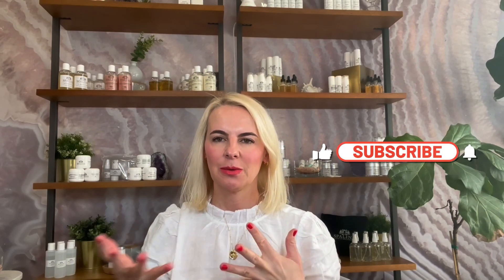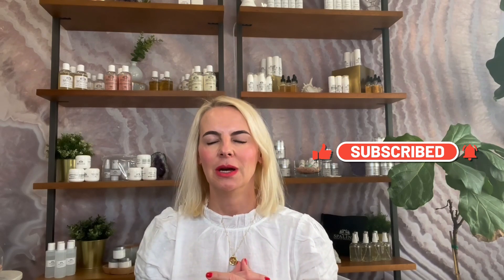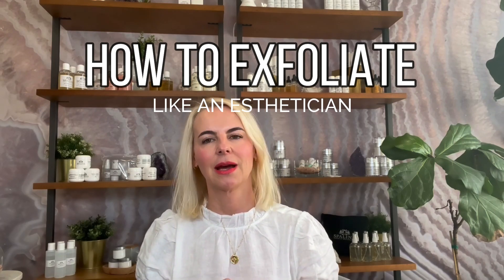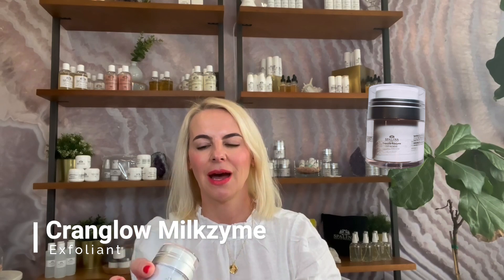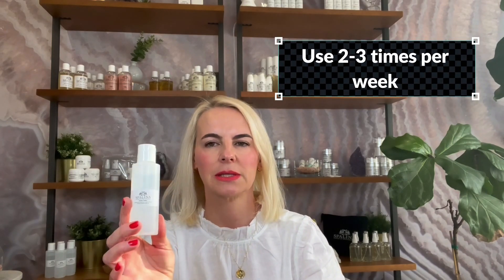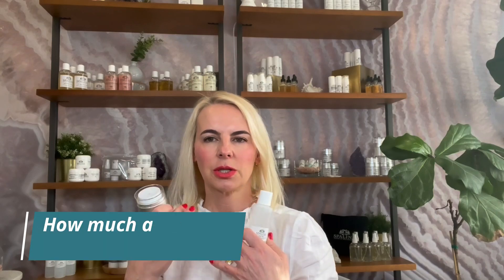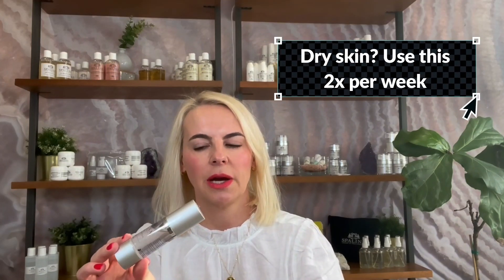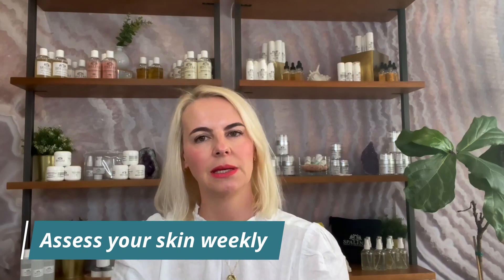EXFOLIATE Like an Esthetician | Get Brighter, Smoother Skin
Want to exfoliate like an esthetician? Exfoliating consistently is the best way to get brighter, smoother skin.

Exfoliation is super important for all skin types.

However, there is a fine line between over exfoliating and under exfoliating. The point of exfoliating your skin is to find that balance, to exfoliate on a schedule that works for your skin.

Proper balance is key for healthy, glowing skin.

Keep watching to learn about the best SPALINA SKINCARE products that will help you get bright, smooth skin.